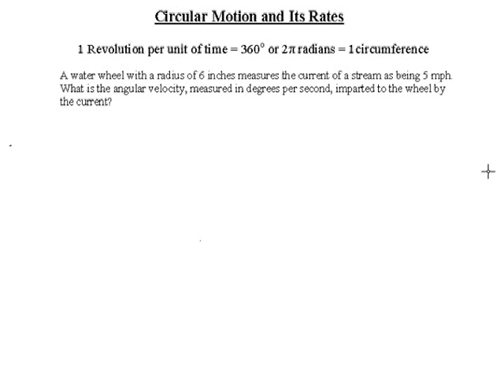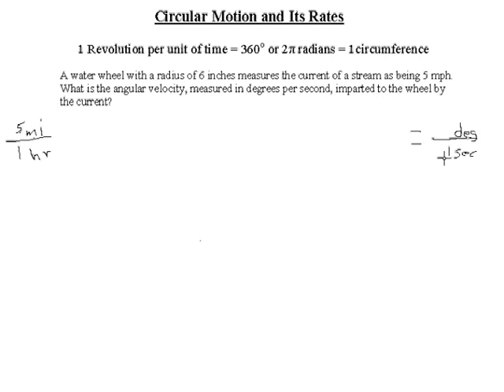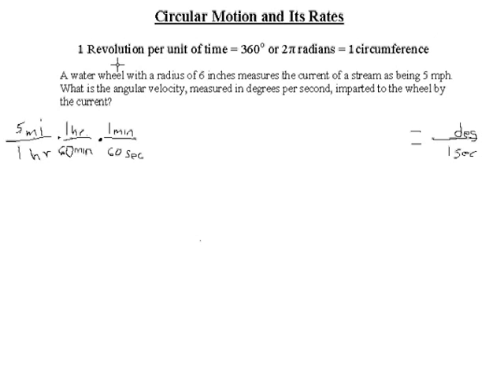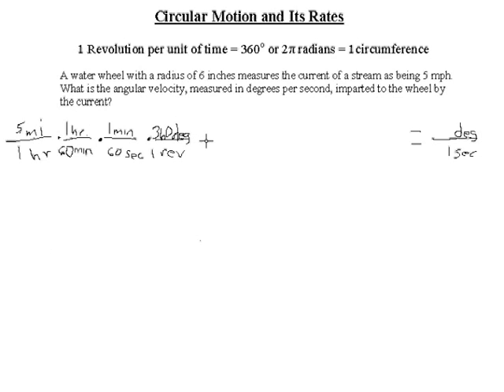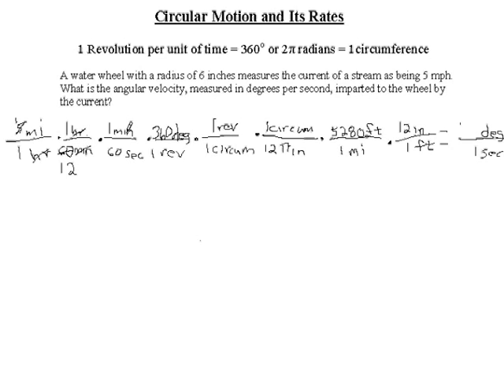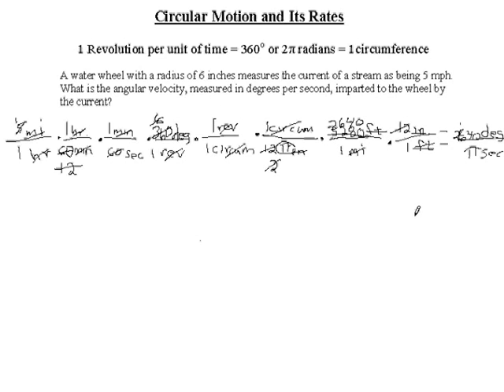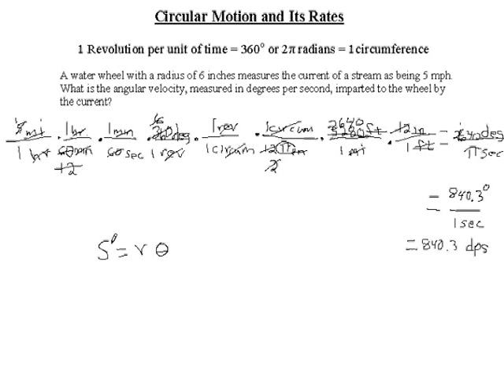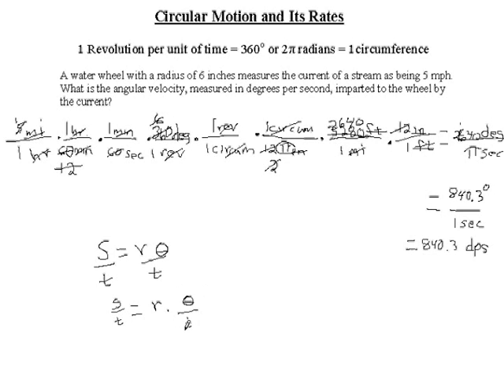Circular Motion Part 3; linear to angular example